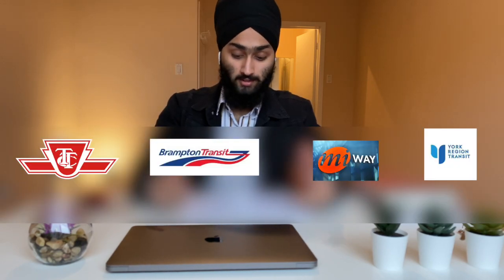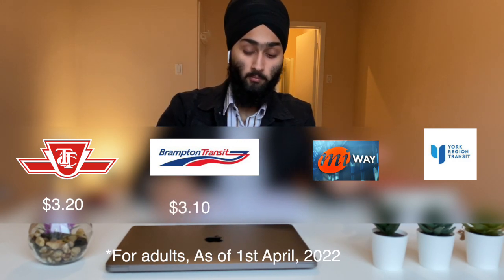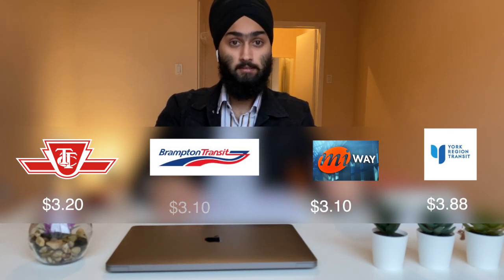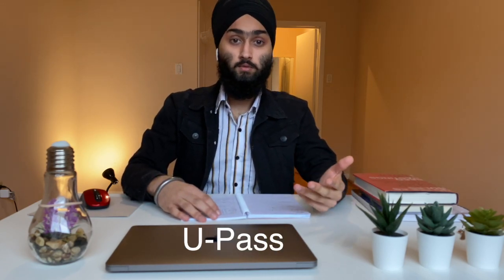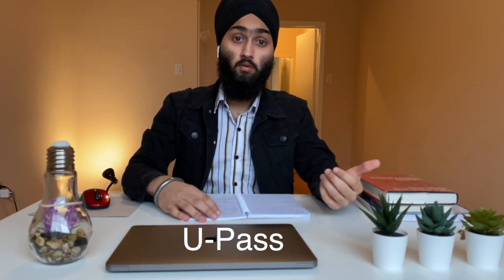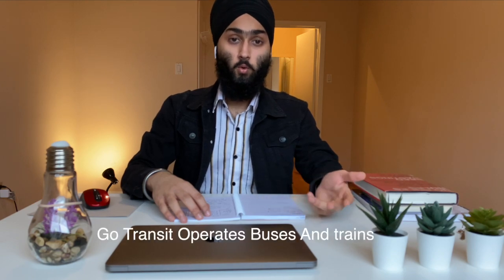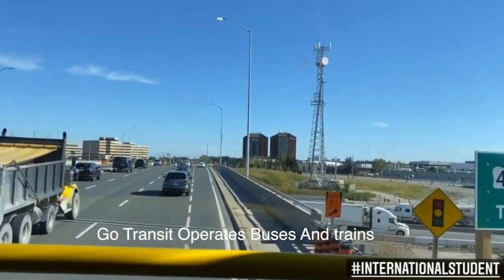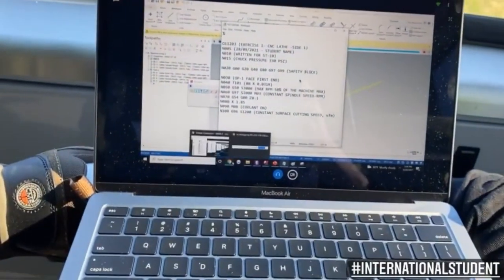Smooth Sailing in Toronto: Insider Tips for Public Transportation, Fare Prices, and Monthly Passes!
🚍 Public Transportation in Toronto, Canada | Fare Prices | How to Navigate | Monthly Passes | PRESTO

📺 Welcome to our video guide on using public transportation in Toronto, Canada! Navigating the transit system for the first time can be confusing, especially with the various transit commissions operating within a 25 km radius. But fear not! We're here to help you understand everything you need to know. 🗺️🇨🇦🚆

🕐 Here are the timestamps for the topics we cover:

00:00 - Introduction: Various Transit Commissions 🚌🚍🚇
Discover the different transit commissions operating in Toronto and the surrounding areas.

00:45 - What Is PRESTO? 💳💡
Learn about PRESTO, the electronic payment system used across most transit agencies in the Greater Toronto and Hamilton Area.

2:47 - Which Transit Apps to Use? 📱🗺️
Find out about the top transit apps that can assist you with trip planning, real-time updates, and more.

1:50 - Base Fare Prices for TTC, BT, MiWay, YRT 💰💳
Get an overview of the base fare prices for the Toronto Transit Commission (TTC), Brampton Transit (BT), Mississauga Transit (MiWay), and York Region Transit (YRT).

3:12 - MiWay U-PASS, Loyalty Program 🎓🚌
Discover the MiWay U-PASS and loyalty program, offering discounted fares and exclusive benefits for students.

4:06 - ZUM Buses of Brampton Transit 🚍⚡
Learn about the ZUM rapid transit service operated by Brampton Transit, which provides faster connections and enhanced service.

5:33 - GO Transit 🚆🌇
Explore GO Transit, a regional public transit system connecting the Greater Toronto and Hamilton Area.

6:39 - Monthly Passes 📆🎟️
Find out about the different monthly pass options available for frequent commuters, offering unlimited travel within specific zones.

7:24 - Navigation Advice 🧭🗺️
Receive valuable advice on navigating the transit system, including transfer tips and helpful resources.

🚌 Whether you're a resident or a visitor, this video will equip you with the knowledge needed to confidently navigate Toronto's public transportation system. Don't miss out on the convenience and affordability of using public transit! 🚍💨💸